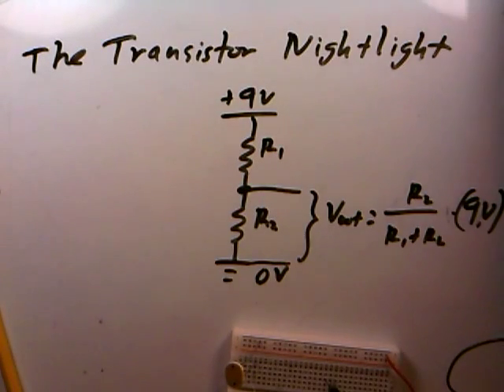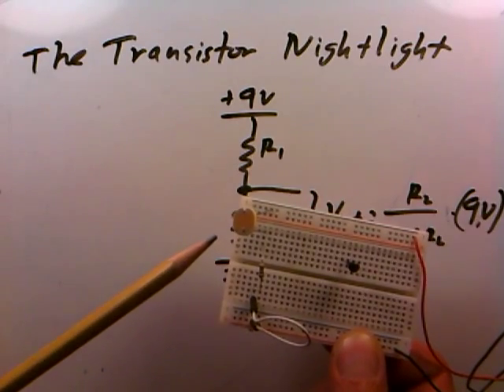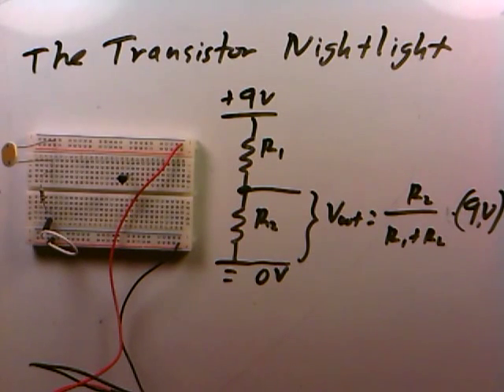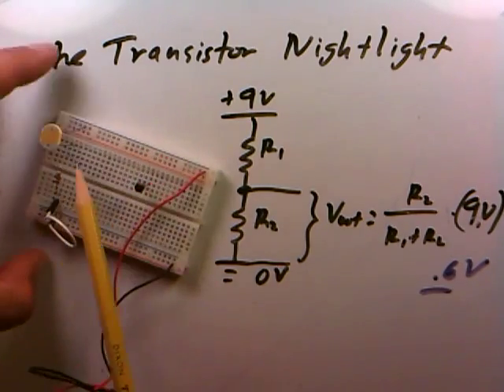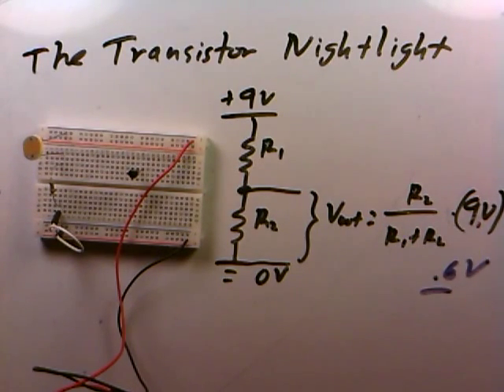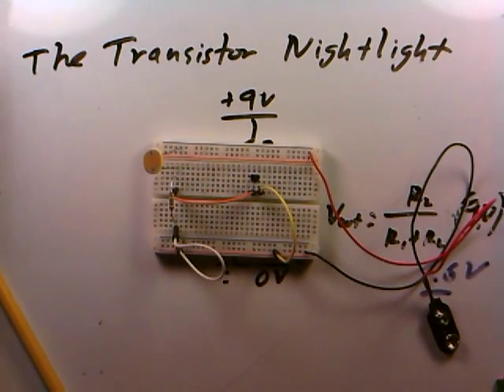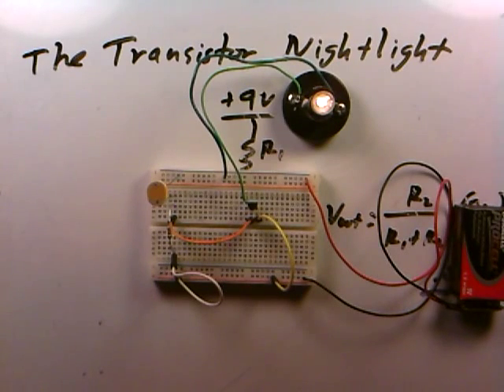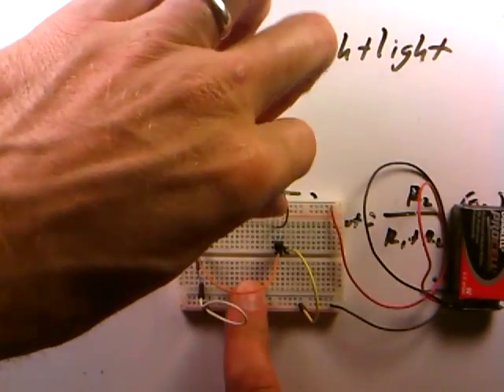elec 026 5 transistor night light with buzzer bulb and motor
A transistor circuit that can turn on a buzzer, light bulb, or motor in response to changing light conditions.